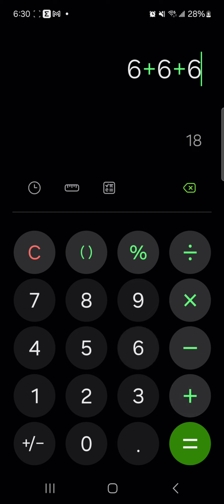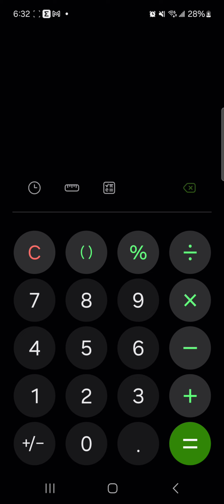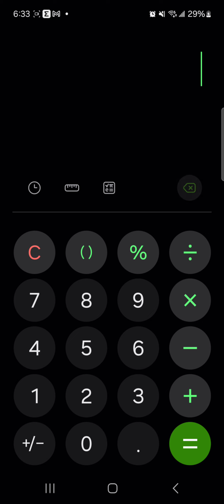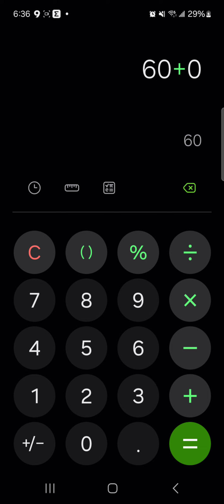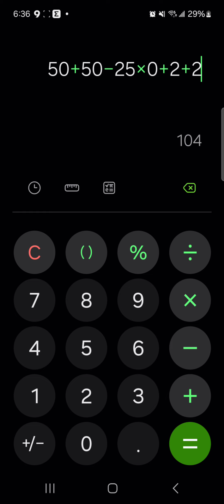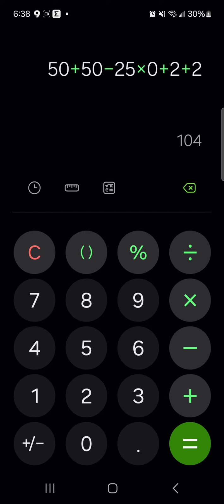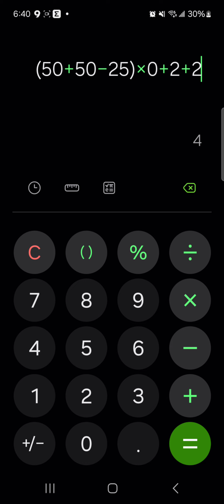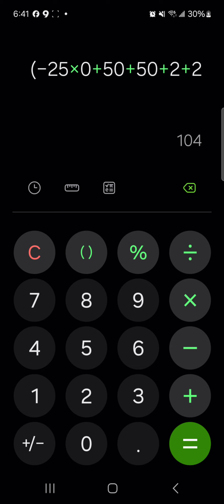Viral mathematics problems and calculators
50+50-25×0+2+2=?    60+60×0+1=?

50+10×0+7+2=?

6+6+6+6×0=?

 All solved on a calculator and the underlying order of operations!

Basic Math & Pre-Algebra for Dummies Book and Workbook Bundle